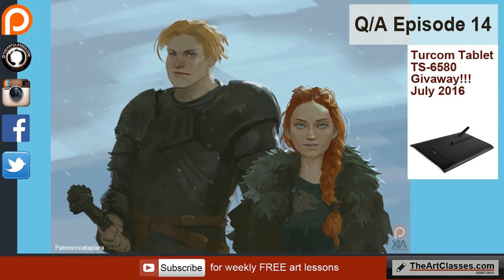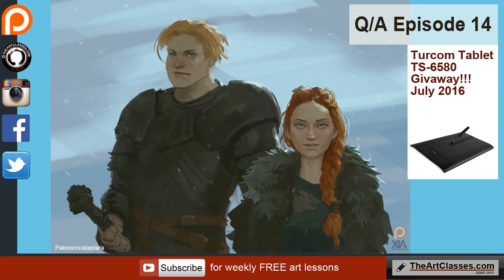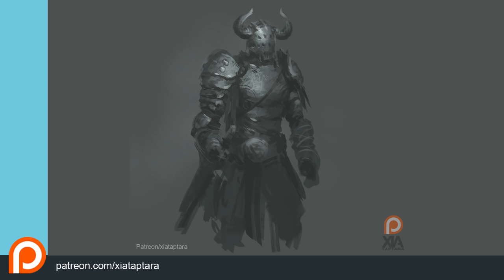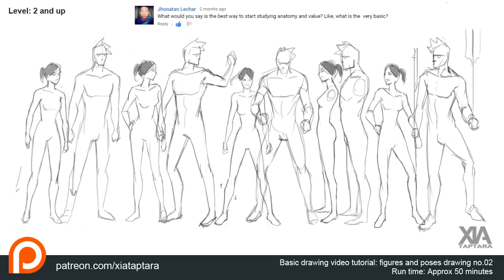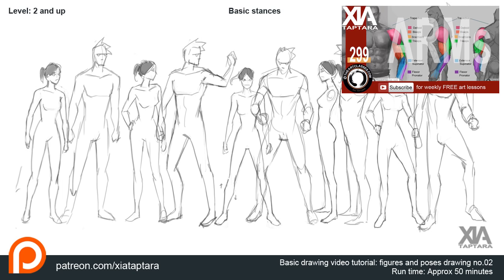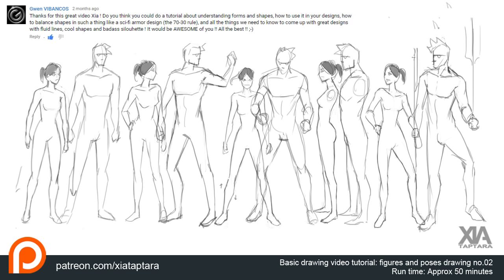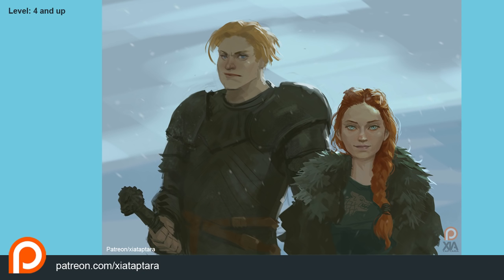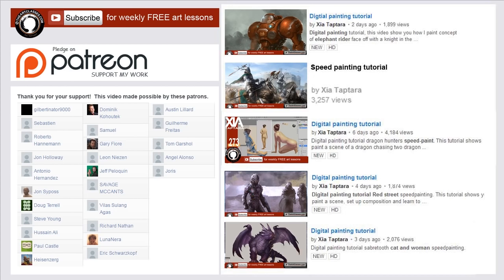Warm up exercise for drawing - Q&A episode 14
JV7300
what warm-ups/exercises do you do before doing a piece?

Jhonatan Lechar
What would you say is the best way to start studying anatomy and value? Like, what is the  very basic?

Gwen VIBANCOS
Thanks for this great video Xia ! Do you think you could do a tutorial about understanding forms and shapes, how to use it in your designs, how to balance shapes in such a thing like a sci-fi armor design (the 70-30 rule), and all the things we need to know to come up with great designs with fluid lines, cool shapes and badass silouhette ! It would be AWESOME of you !! All the best !!

I used
-pencil HB-3b
-Canson/Utretch sketchbook
-Sketchbook Pro